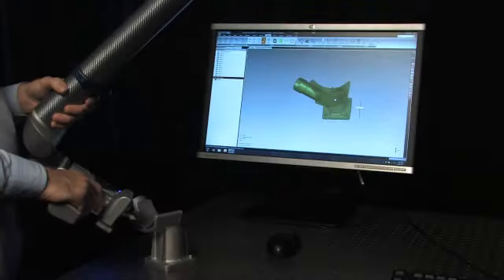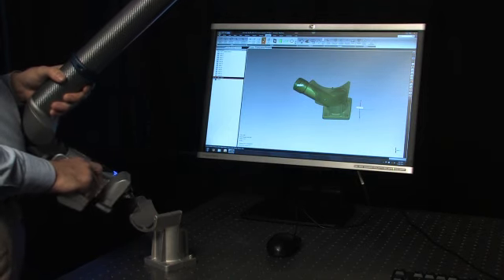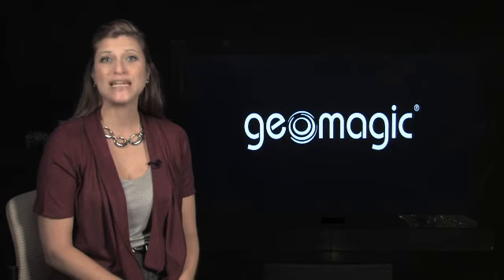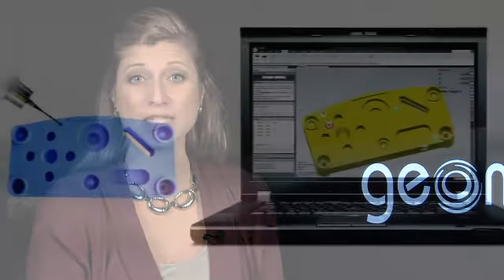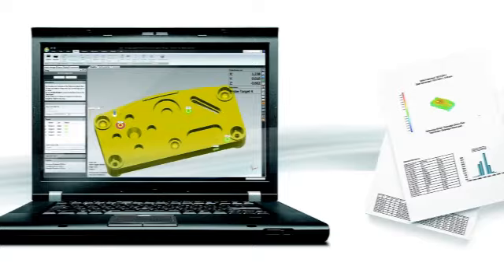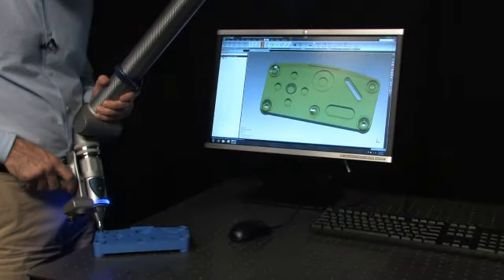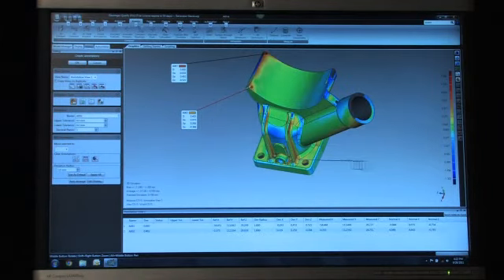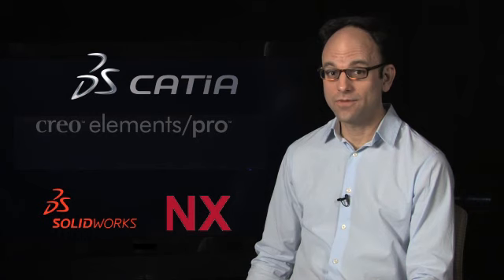Geomagic Qualify Probe 2012 Overview video